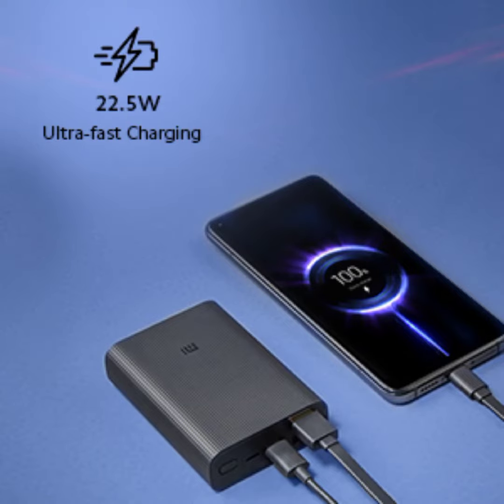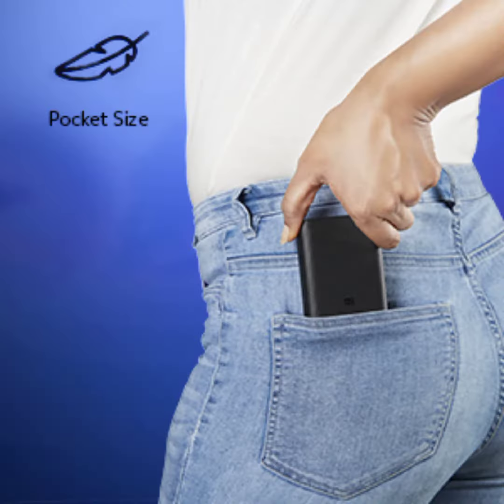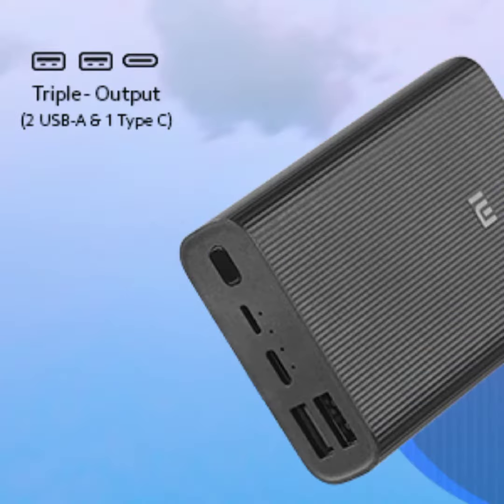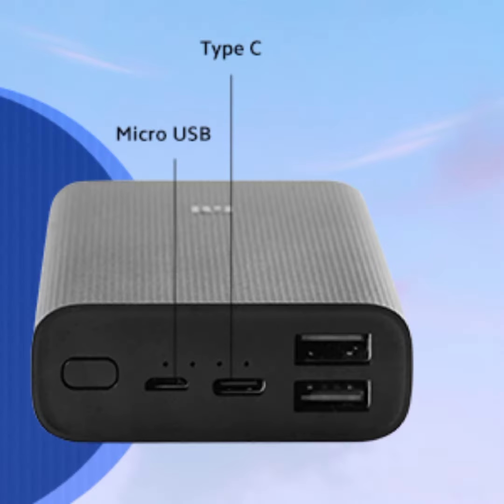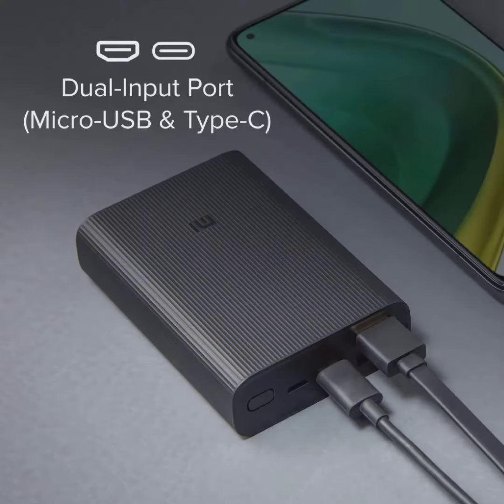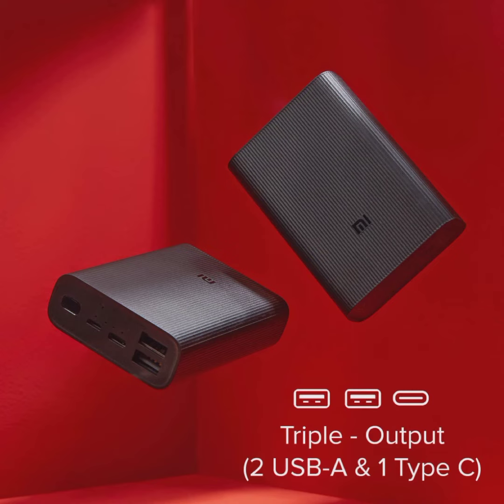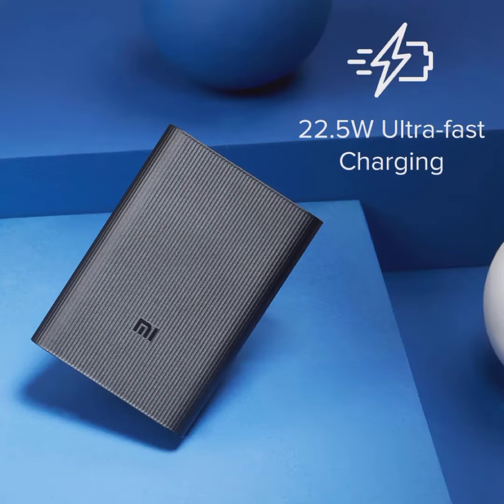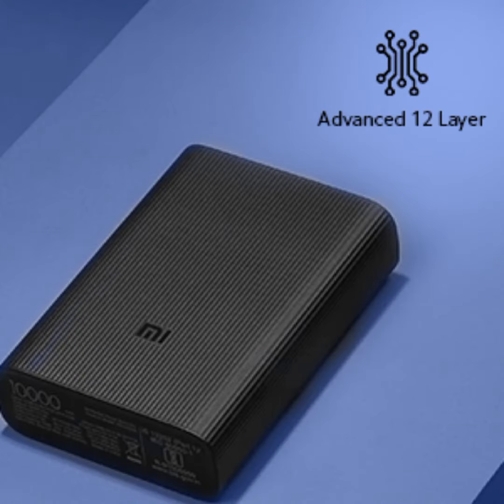पावरबैंक है या पावर हाउस || Mi powerbank ||under 1399Rs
Mi Pocket Power Bank Pro Black 10000mAh | Triple Output and Dual Input Port | 22.5W Ultra Fast Charging | Power Delivery

Colour : Black
Brand :  MI
Connector TypeUSB
Battery Capacity10000 Milliampere Hour (mAh)
Item Dimensions LxWxH9 x 6.4 x 2.4 Centimeters